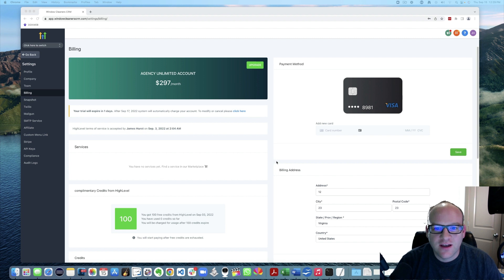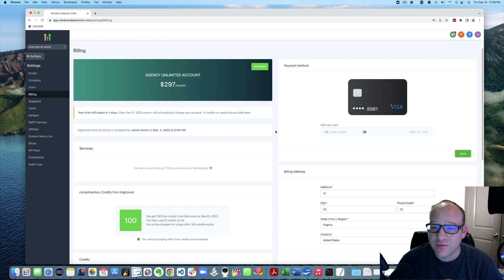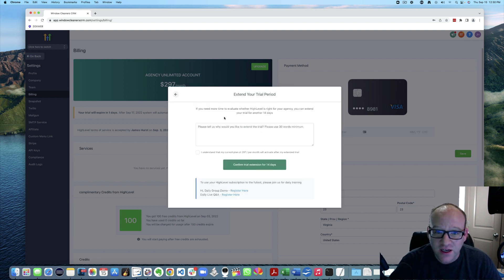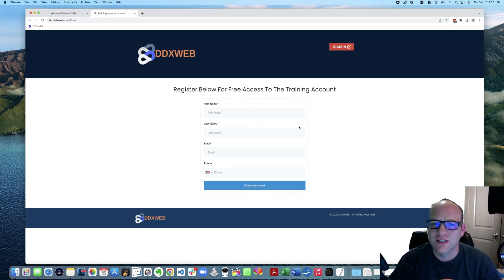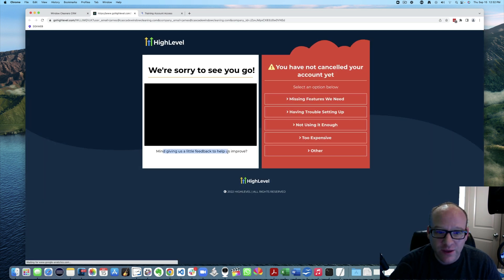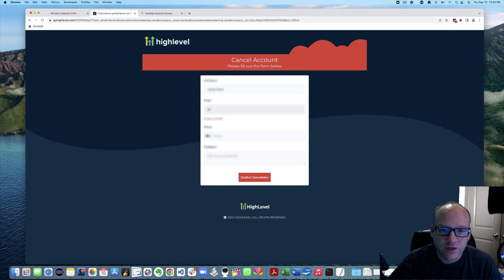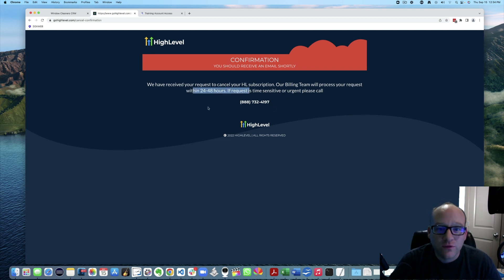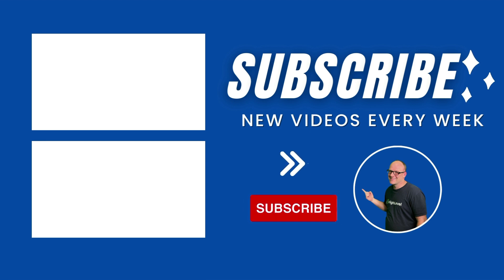How to Cancel Go HighLevel (Yikes)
James Hurst is an expert at HighLevel, ClickFunnels and many other Online Marketing Softwares.  He is also a software engineer and the host of The Marketing Show and owner of DDXWEB Marketing Agency. an agency on the $497 plan of HighLevel.

Have a question you'd like answered on the show?